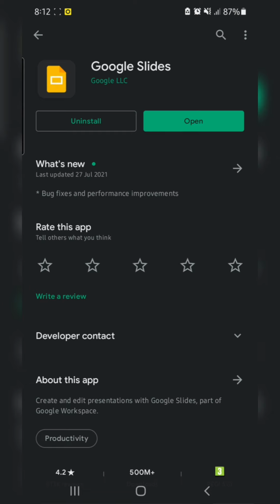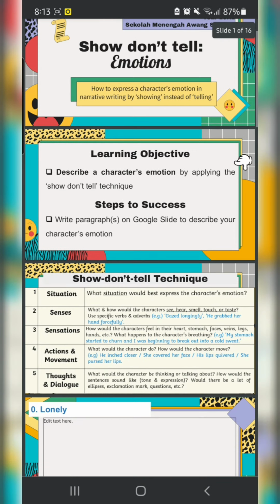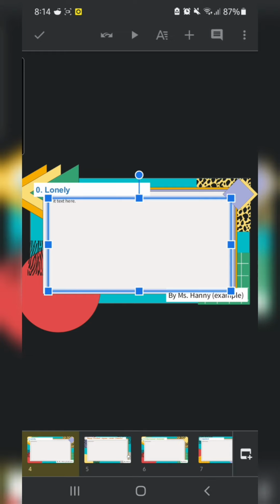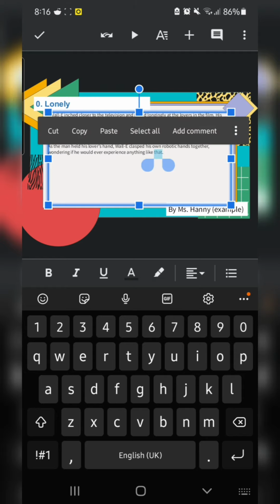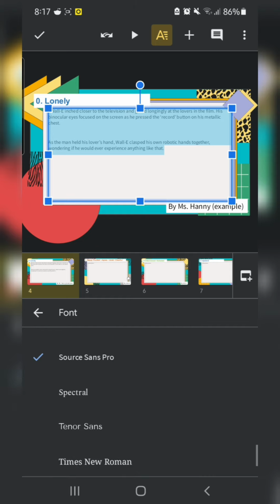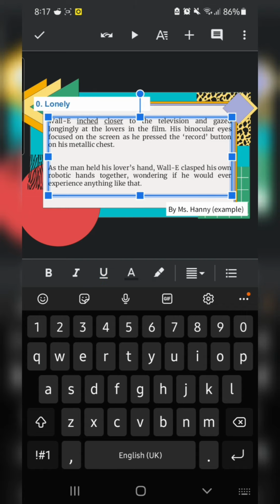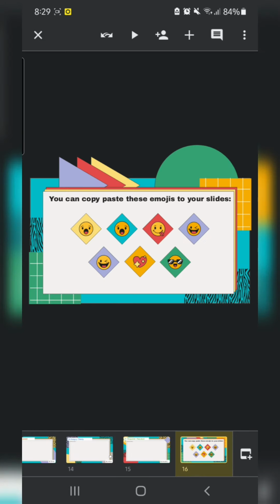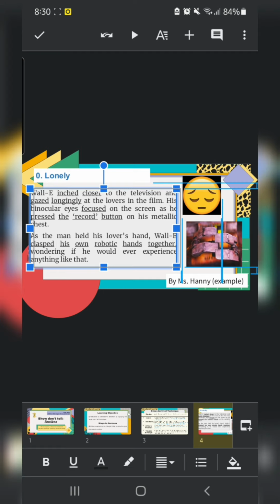How to use Google Slides on your phone (Year 10A1 Online Classwork) - Ms Hanny Yussof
Here's how you can use Google Slides on your phone for your Show-Don't-Tell online classwork!

Video edited using InShot.